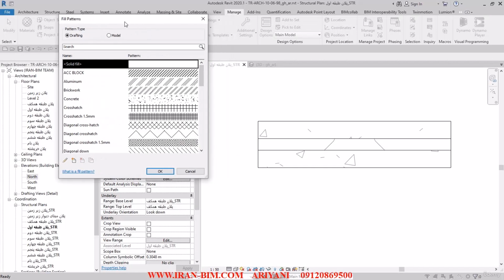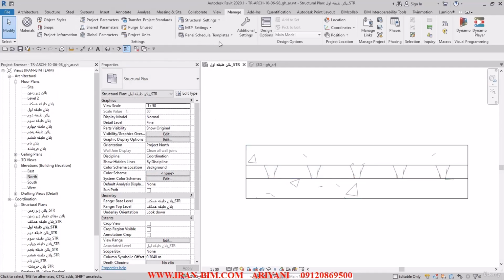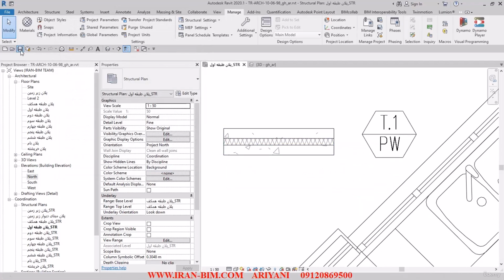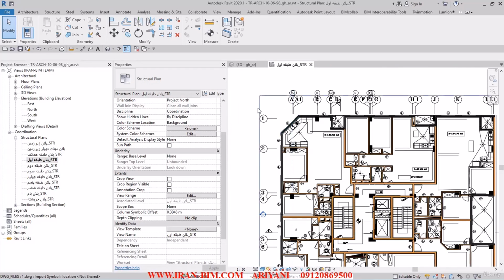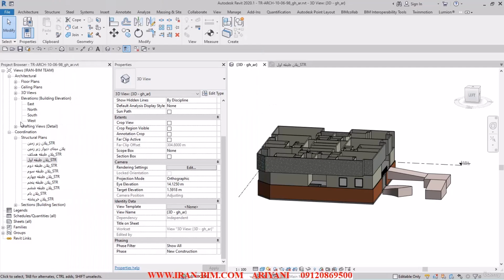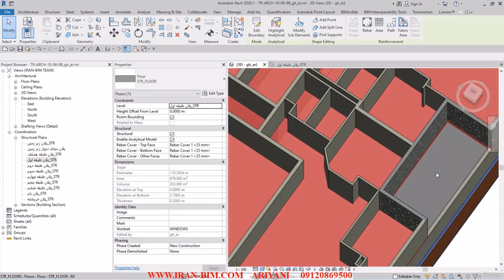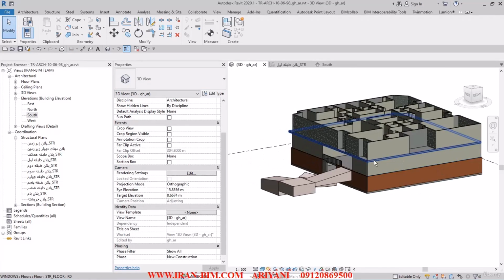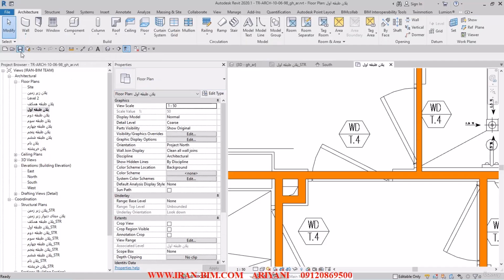25 Wall & Additional setting